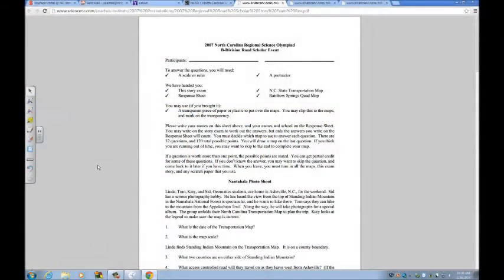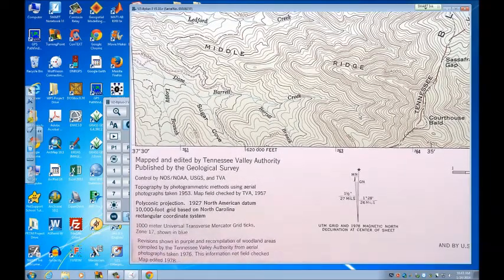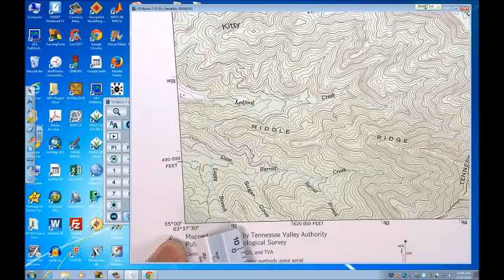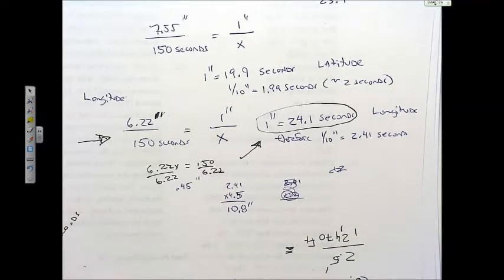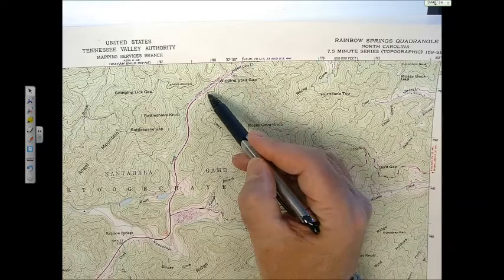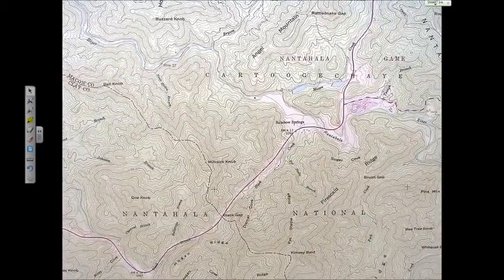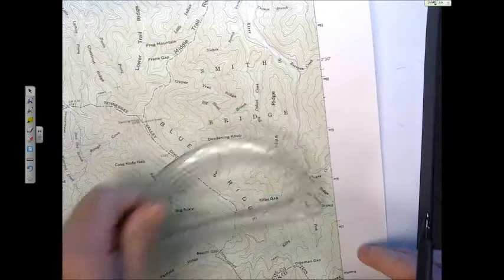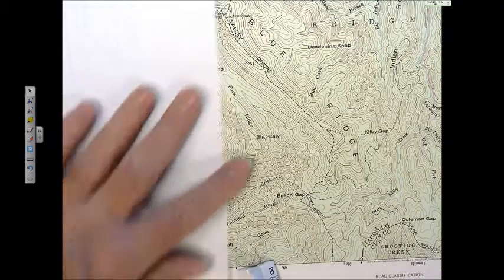NC Science Olympiad 2007 Road Scholar Test: Analysis of 1:24000 Topographic Maps (Pt I)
This video (Part I) details the NC Regional Road Scholar Event for the 2007 Science Olympiad. to download the 2007 Regional Road Scholar Event Story and Answer Key. Also, use this site to download the "Rainbow Springs" topo map in pdf format